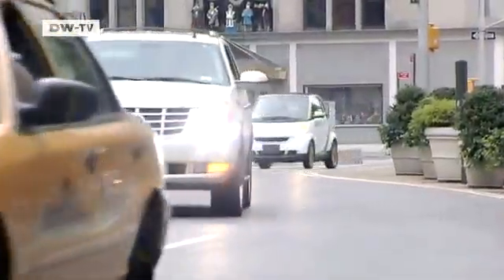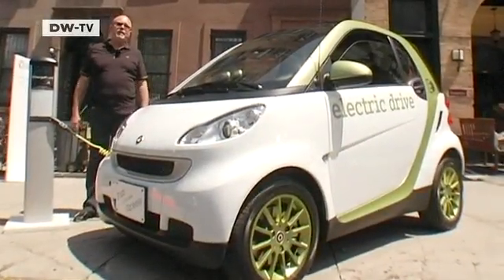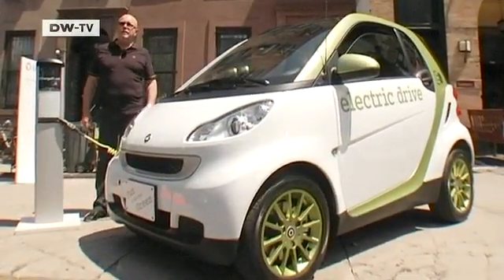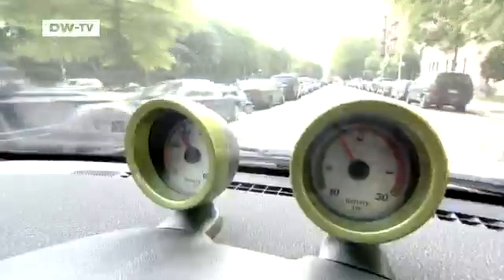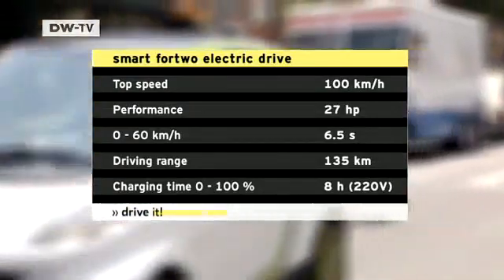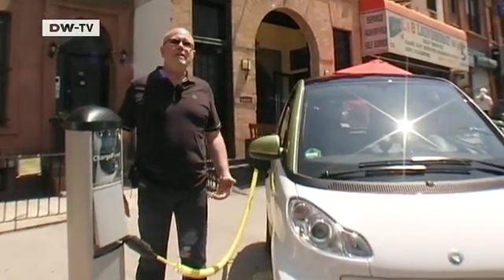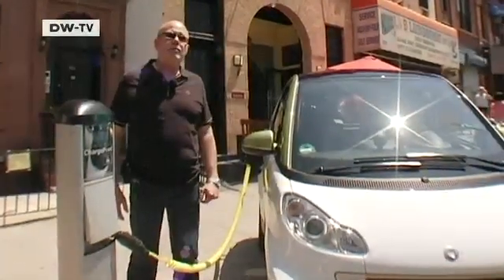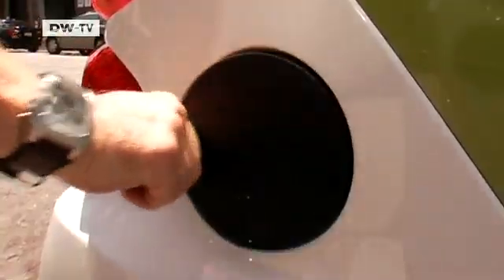picture it: Smart Electric Drive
The Smart ED is due to go into full production by 2012. The plans are ambitious. The emissions-free mobility concept has come to fruition with the Smart ED.The second generation Smart electric drive city car has been in production for a year. The first production run was limited to 1500 test vehicles. The car relies on lithium ion technology for power. The advantage is higher performance from shorter recharging times and a longer working life. But the fact that these cars are not environmentally neutral should not be ignored. The negative impact stems from the origin of the battery materials, as well as the manufacture and disposal of the cars. We took a Smart ED for a spin around the streets of New York.